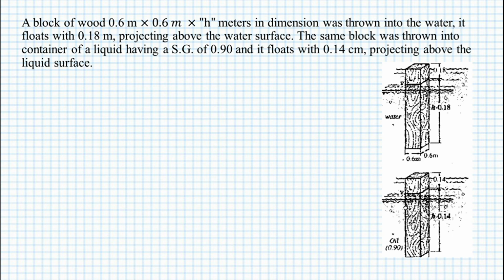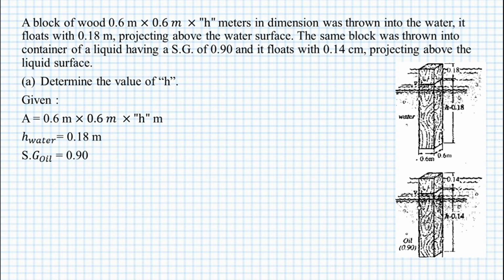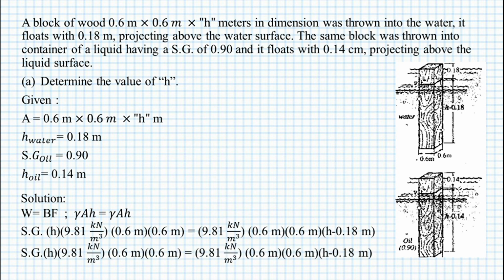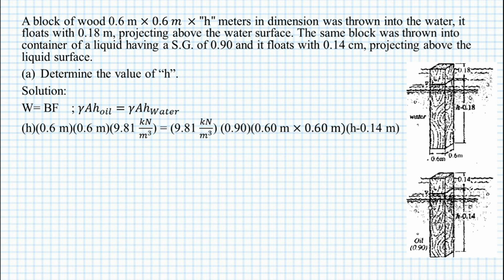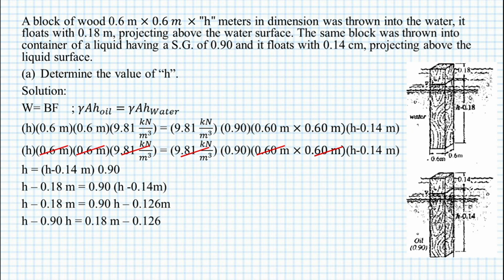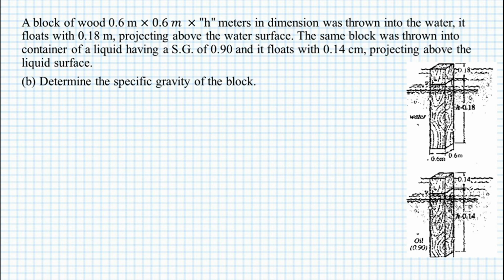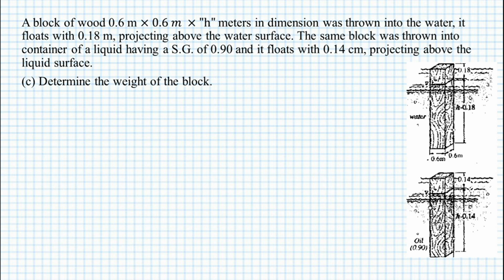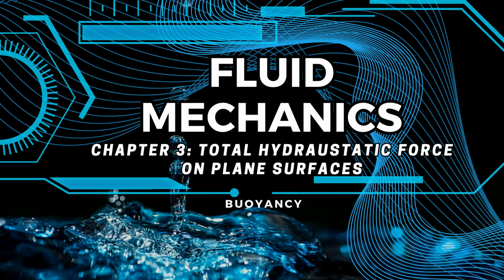Ganaden and Decipulo | Buoyancy | #2| 2 BSABE-A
A block of wood 0.6 m ×0.6 𝑚 ×"\"h\" "meters in dimension was thrown into the water, it floats with 0.18 m, projecting above the water surface. The same block was thrown into container of a liquid having a S.G. of 0.90 and it floats with 0.14 cm, projecting above the liquid surface. (a) Determine the value of “h”. (b) Determine the specific gravity of the block. (C) Determine the weight of the block.